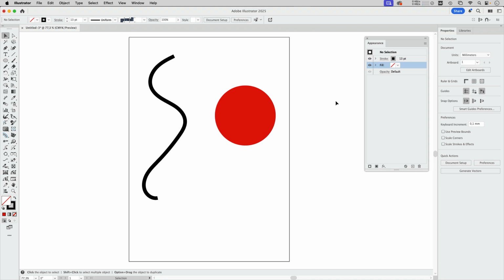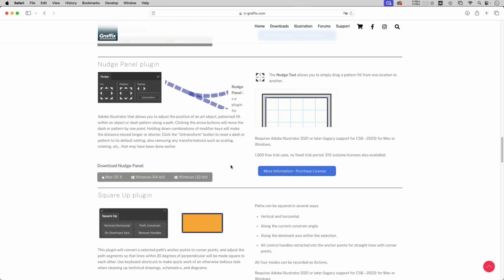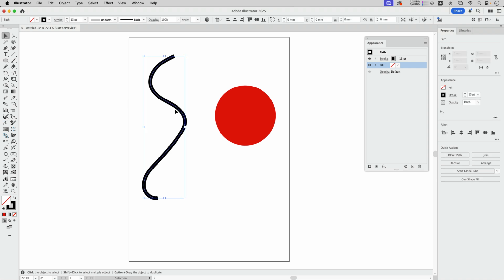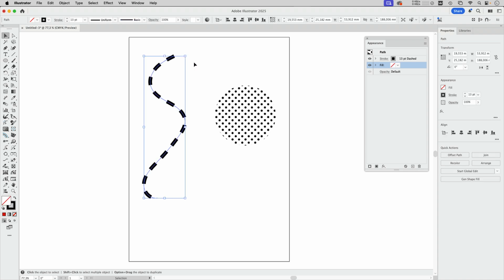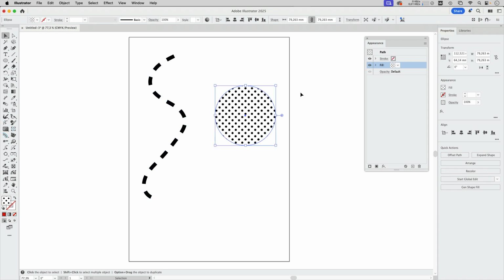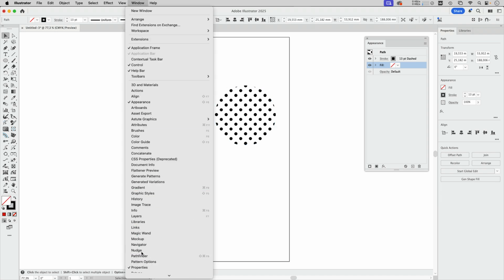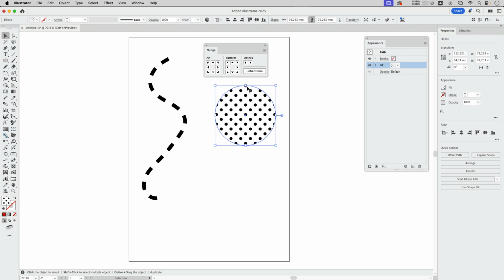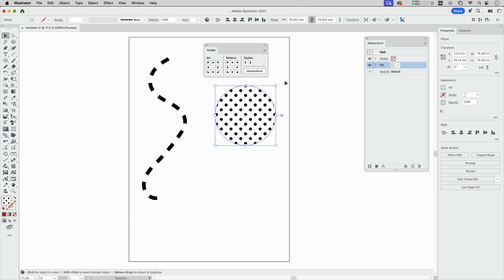Nudge Patterns and Dashes – Additional Tools in my Adobe Illustrator Toolbar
Nudge can shift patterns inside a shape and dashes along a stroke intuitively.